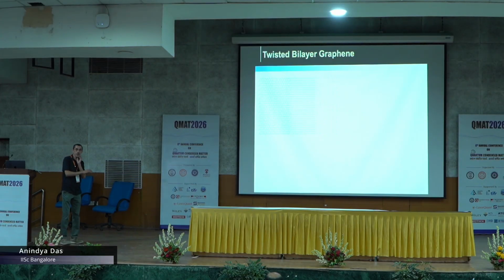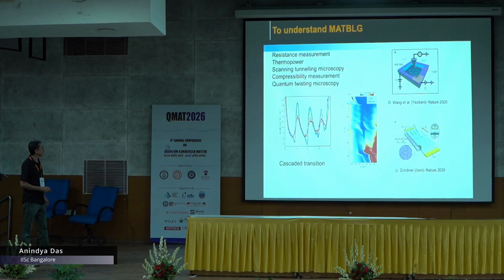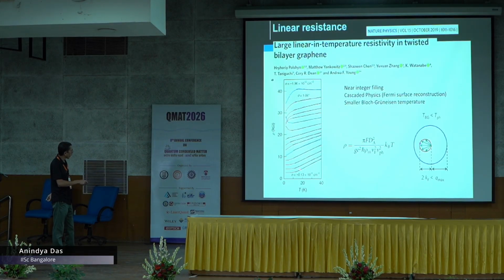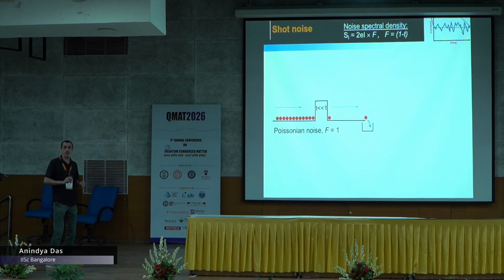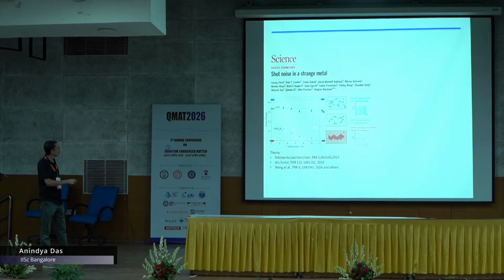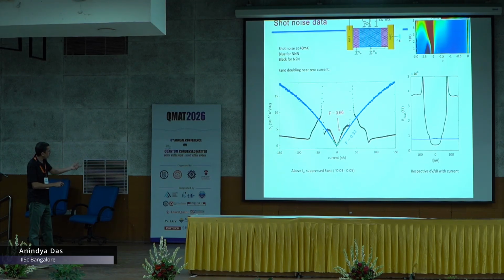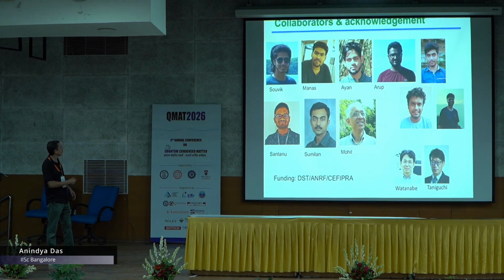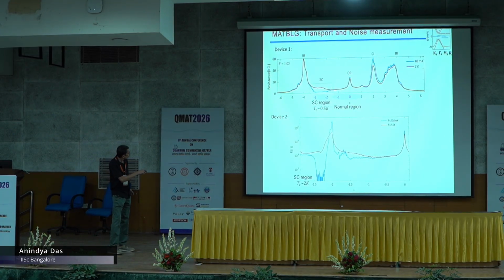Day 2 Hall02 06 07 26 001